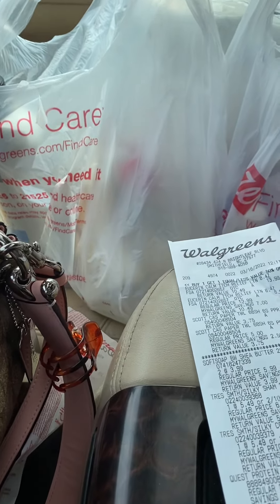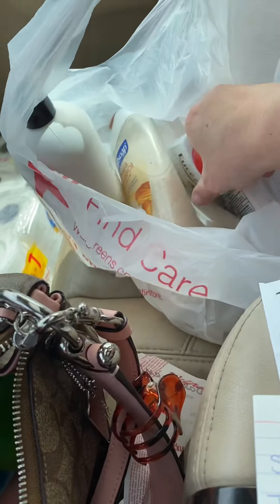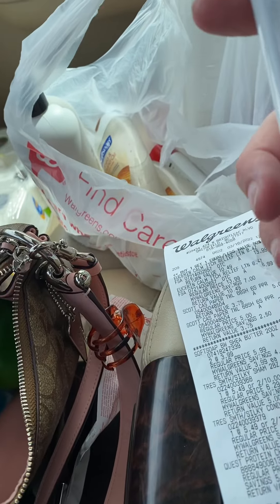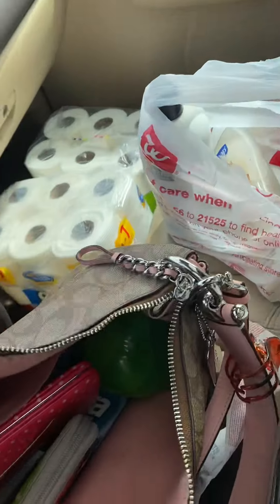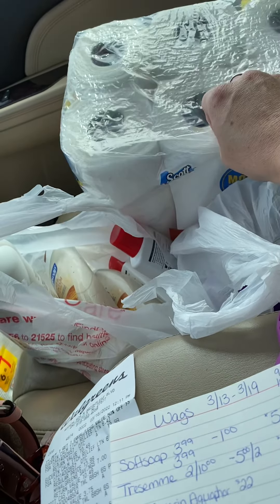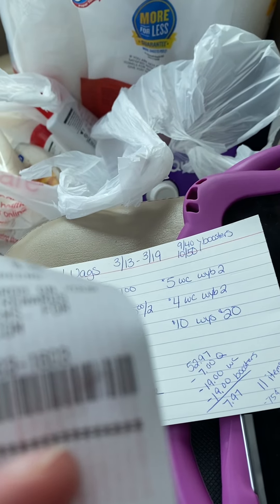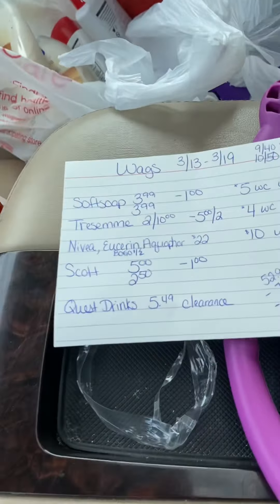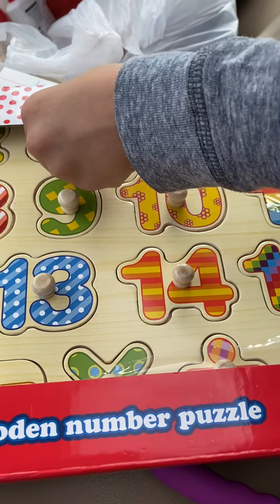Walgreens coupon haul 3/16 super cheap paper products and Eucerin! 💰🎉9 items for less than $4